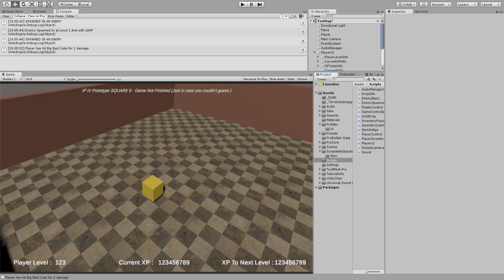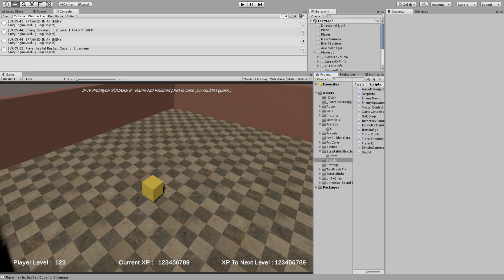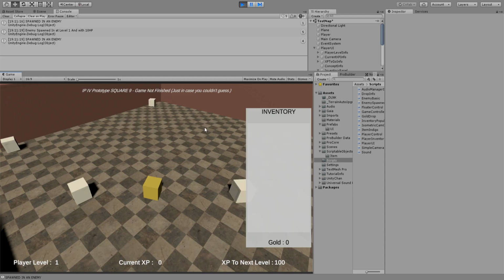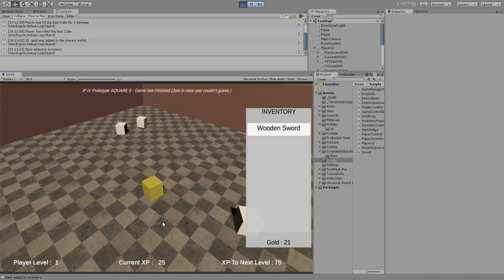IP IV Square 9